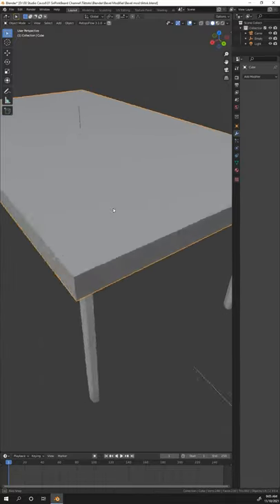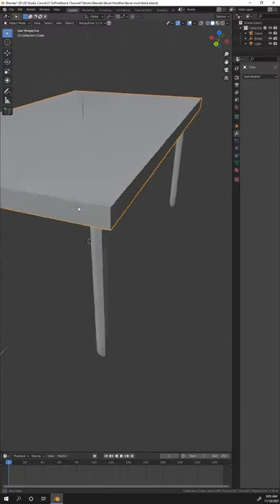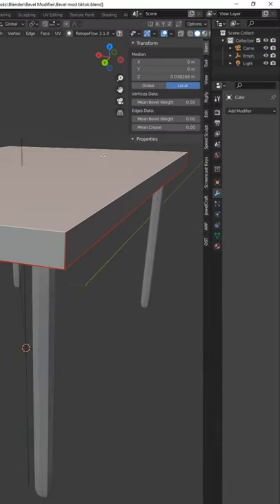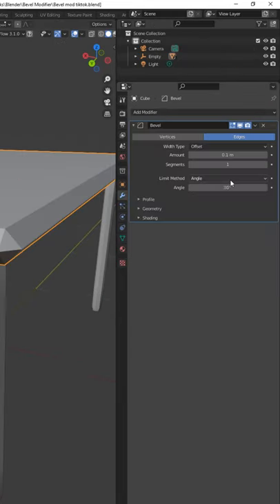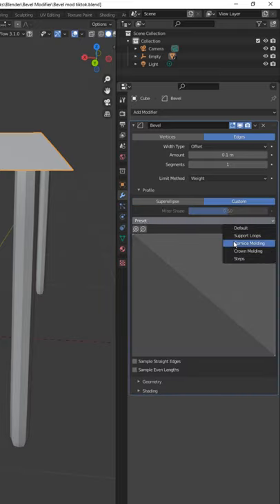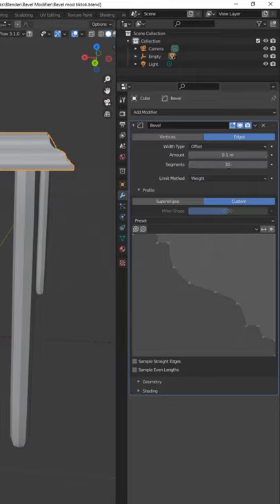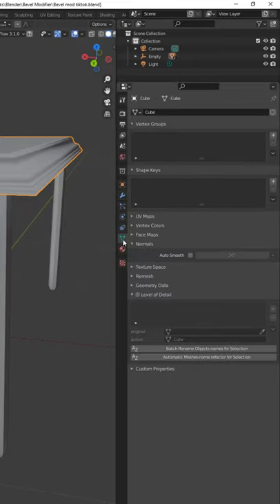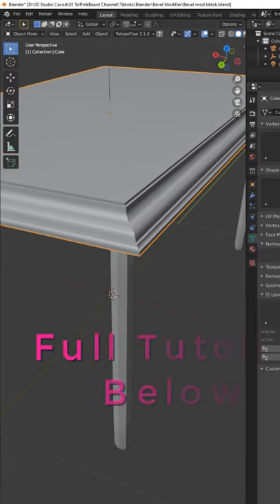Bevel Modifier - blender 2.9